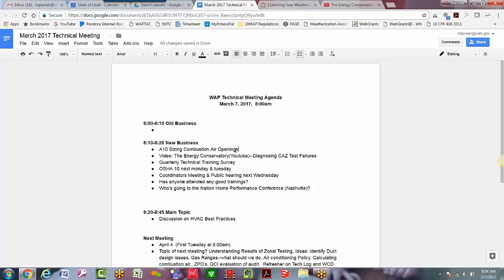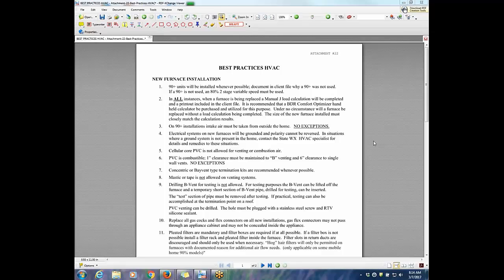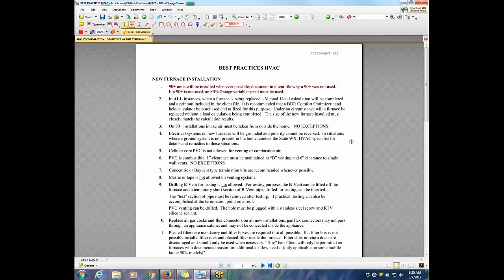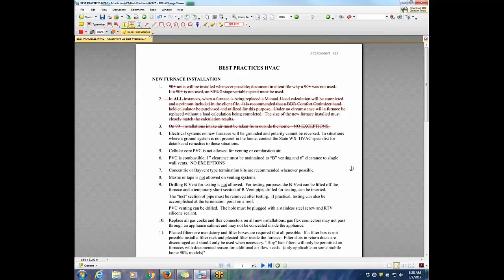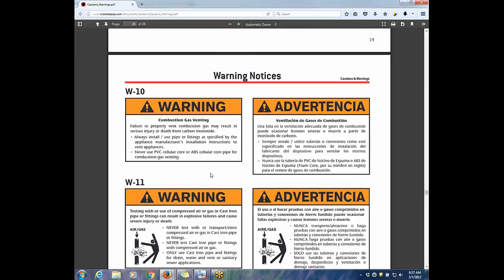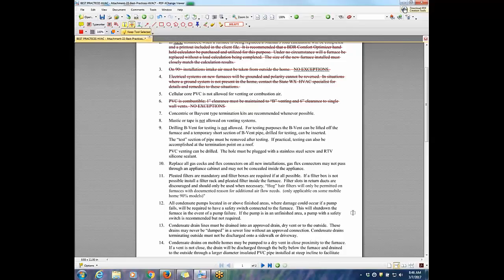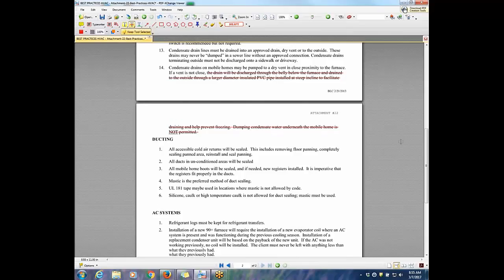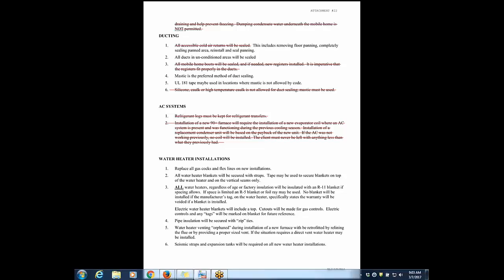March 2017 Technical Meeting--HVAC Best Practices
A review of current HVAC Best Practices Doc. Good review of best practices, and a group concensus to update the doc.